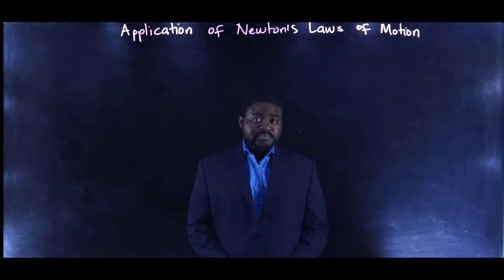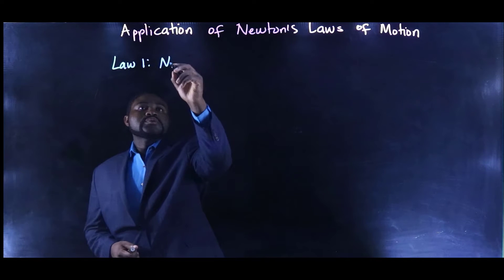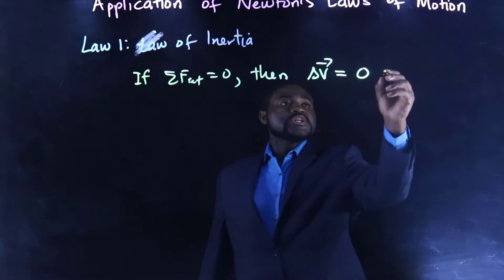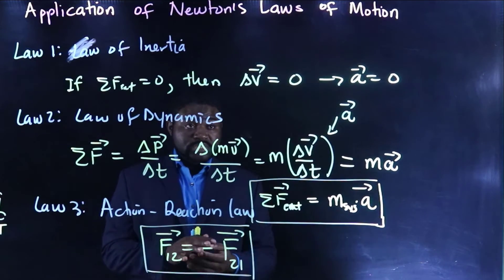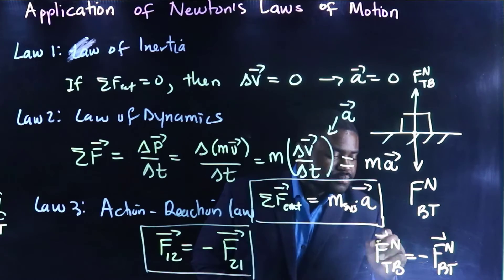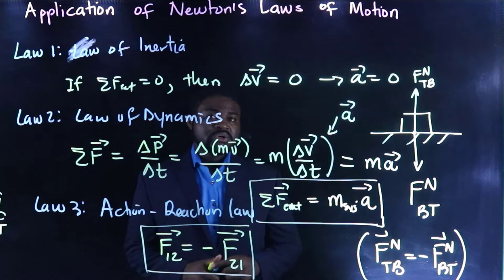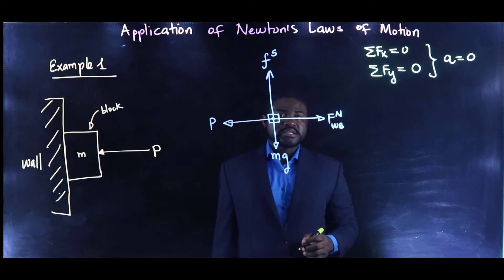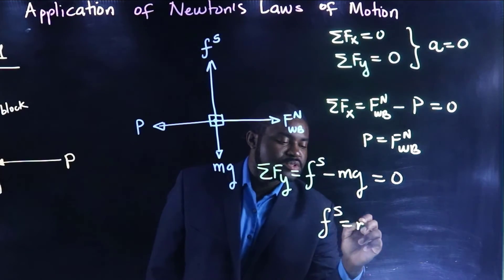Worked Example 1 Block pushed against the wall (Kimal Honour Djam)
A carpenter pushes a block of wood of mass m with a constant horizontal force F against a vertical wall. The coefficient of friction between the wall and block is µ.  What is the value of the horizontal force F necessary to keep the block from slipping down the wall